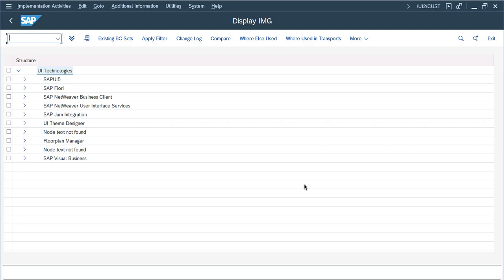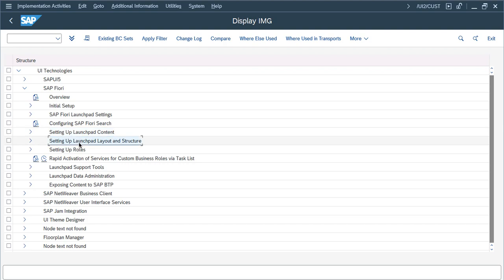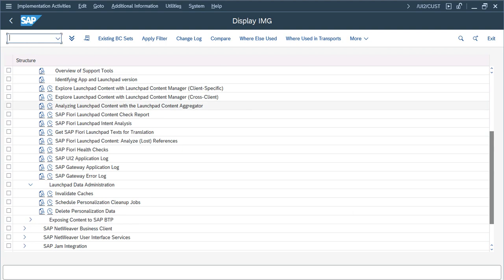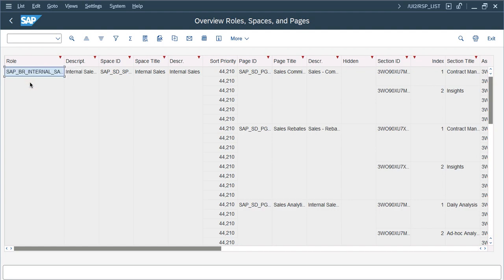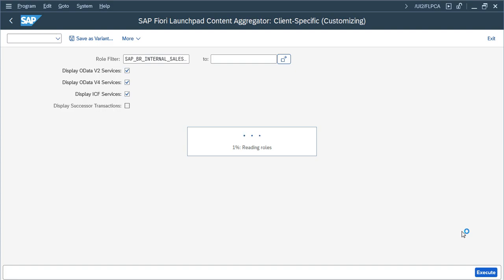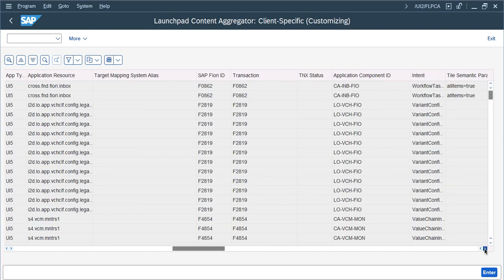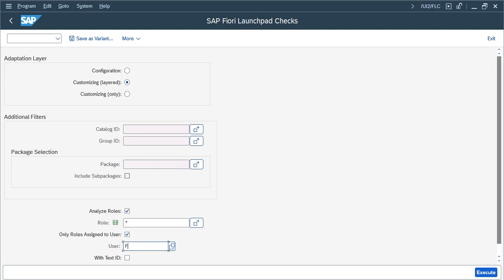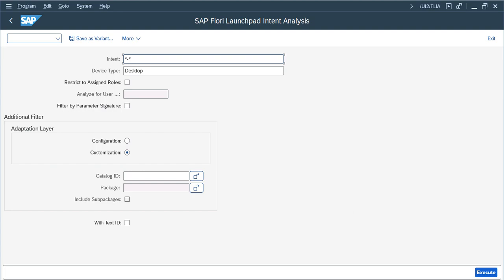Troubleshooting SAP Fiori Launchpad S/4 HANA 2023 | Key Maintenance & Support Transactions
This video provides an overview of SAP Fiori Launchpad troubleshooting, focusing on key maintenance and support transactions such as /UI2/CUST, /UI2/RSP_LIST, /UI2/FLPCA, /UI2/FLC, and /UI2/FLIA.
Learn how to analyze roles, spaces, pages, and intent-based navigation issues effectively.